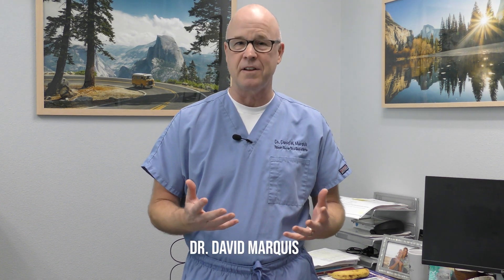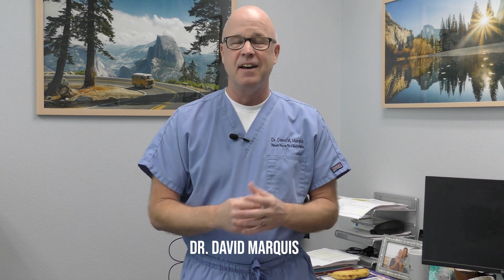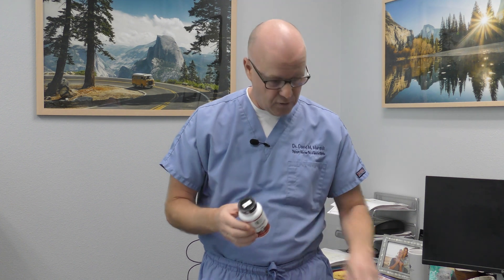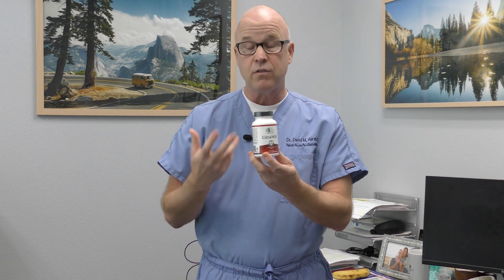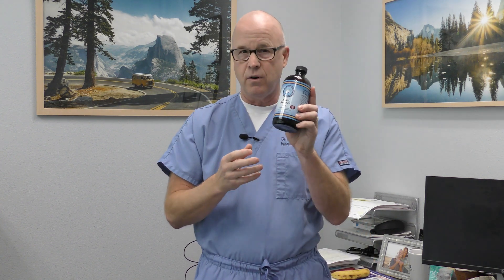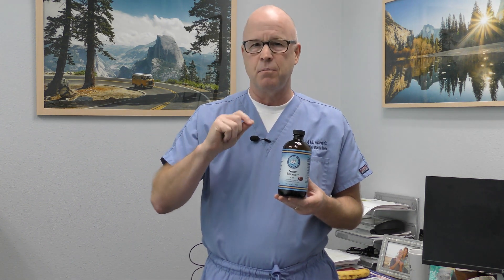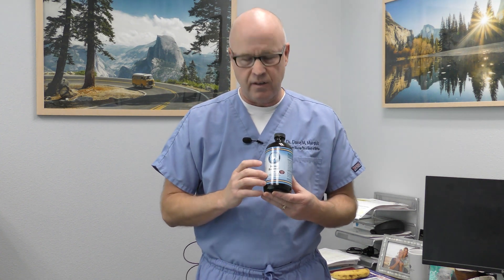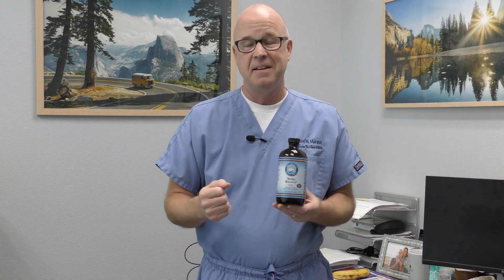Nitric Oxide: Improves Performance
Nitric Oxide's important roles: an immune regulator,  its connection to high and low blood pressure, oxygen perfusion, cold hands and feet, overall circulation, and hypertension.  Everyone is different, so if you are supplementing, please make certain you are taking the proper dose and are utilizing the most optimal nitric oxide products that serves your unique needs best.

Products mentioned in the video:
Nitric Balance - Apex Energetics
CitraNOX - Ortho Molecular Products
L-Ornithine - Douglas Labs
NEO40 Professional - Human Power of N

As always, I am not suggesting the strategies I mention are a cure to any disease and recommend that all do their own research in order to make informed decisions.

Also, please consider the stress we have all been under and respect that we are all unique individuals, with unique needs. I hope you will join me in a united effort to be less judgemental and focus on being kind and loving towards one another.

Be well!